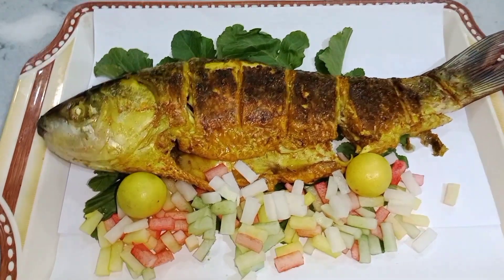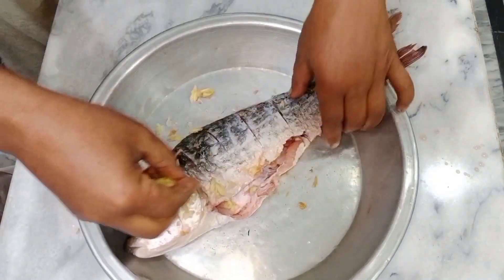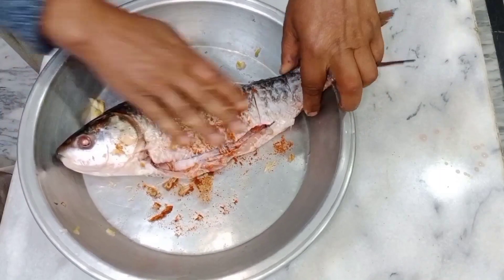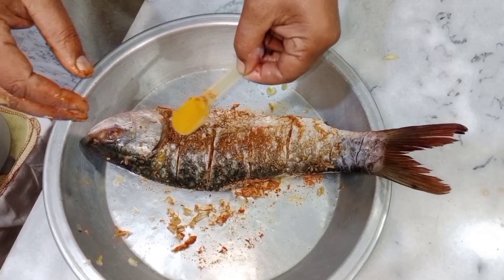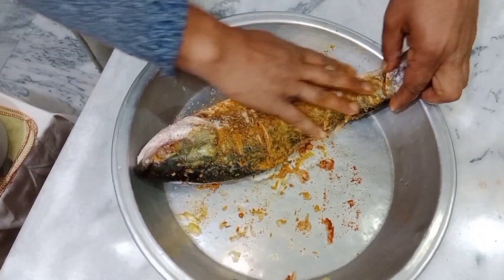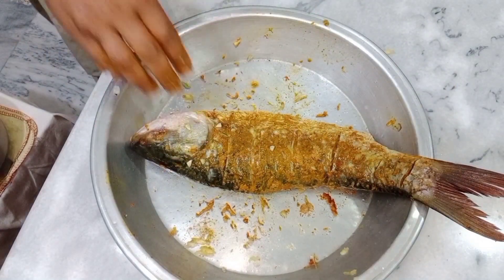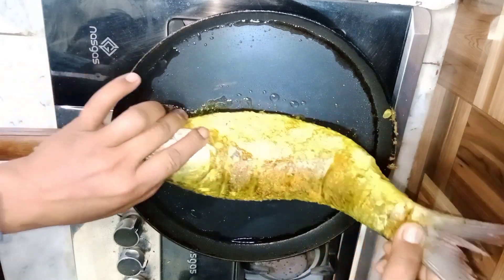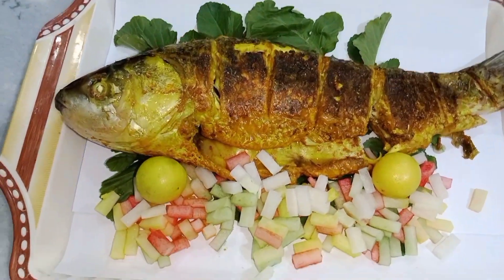FULL FISH TAWA|HOW TO MAKE FULL FISH TAWA| FULL FISH RECIPE CHEF ZAFAR KHAN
http :// Chef zafar khan /com

http ://instagram Chef zafar khan

http :face book com chef Zafar khan

fish tawa
full fish fry recipe
fish full tawa recipe